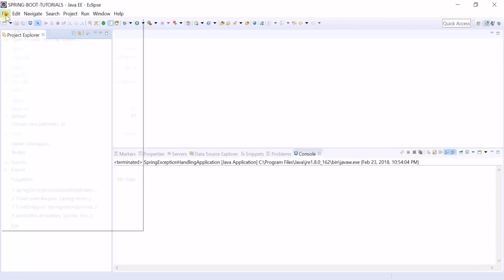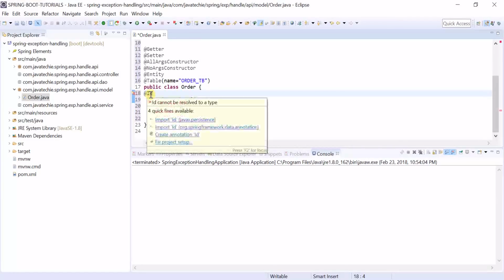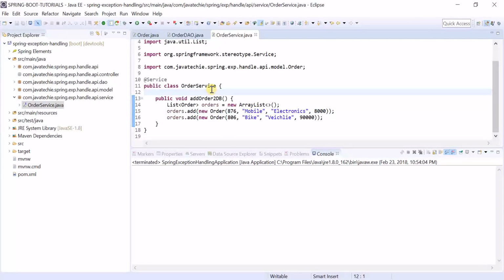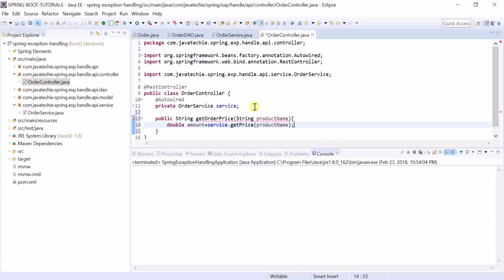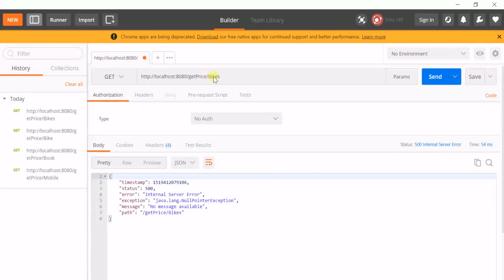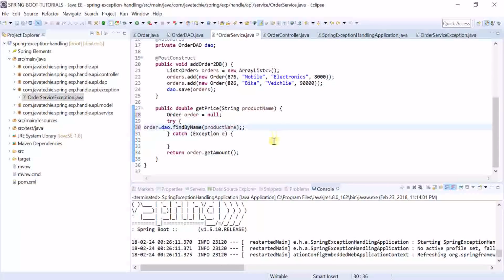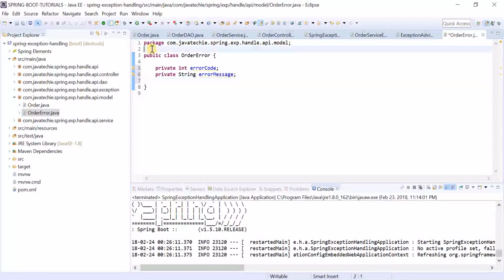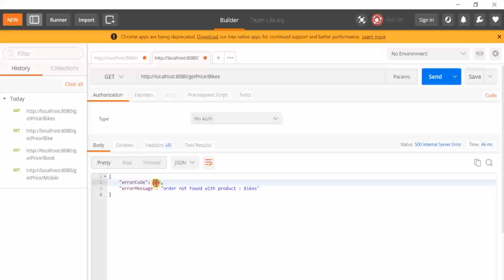Spring MVC Exception Handling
How to handle Exception in spring rest application